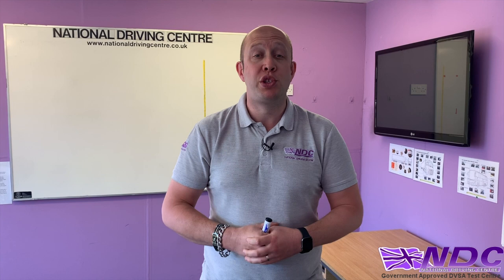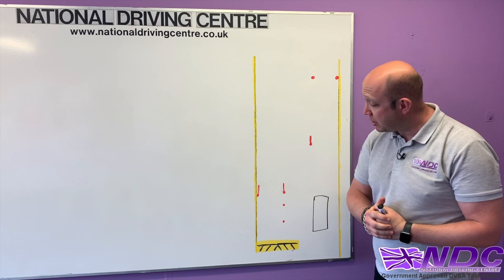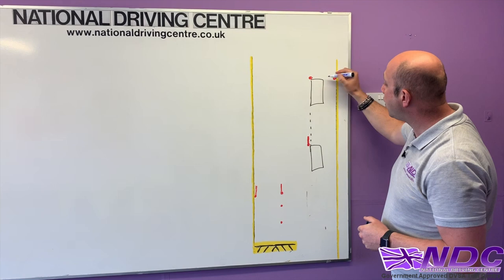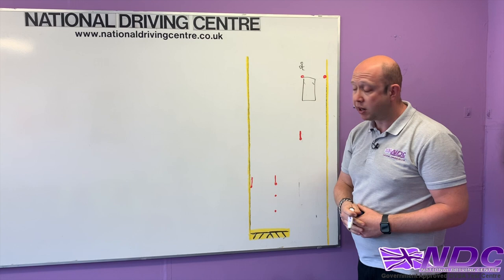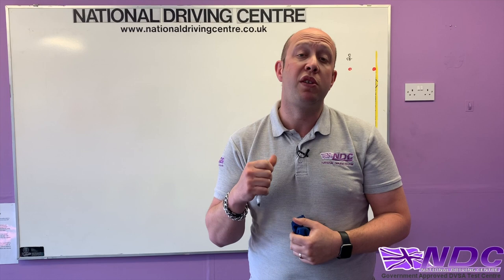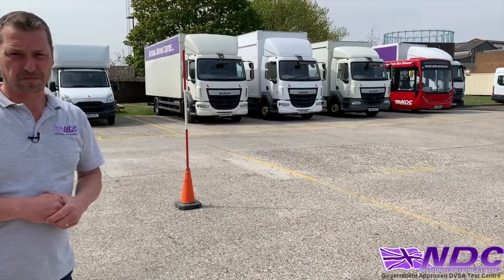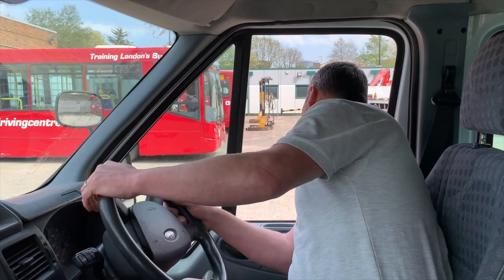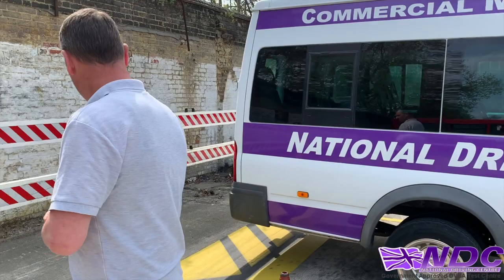Minibus | D1 DVSA reversing exercise - MADE EASY!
How do you reverse a D1 | Minibus? This short video covering all angles will help you during your minibus training to pass the DVSA driving test to gain your D1 | Minibus licence!

We include the theory behind the reverse and then take it outside to show you how it's done. Whether you've got grandfather rights, got the licence already or have only just got your D1 | Minibus provisional licence, there will be something in this video for you. Enjoy!